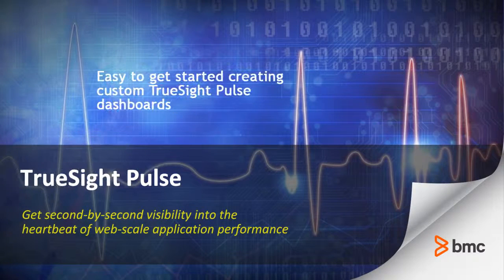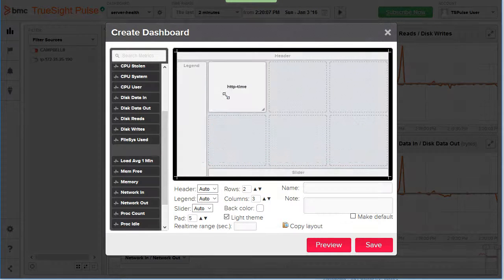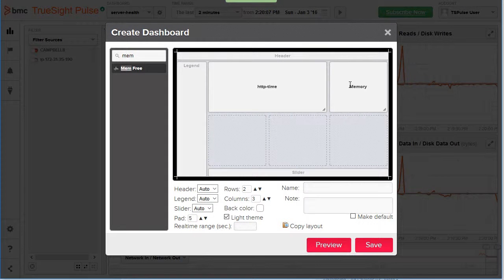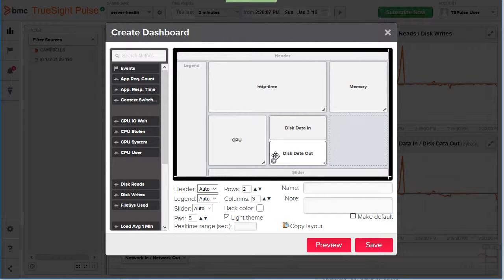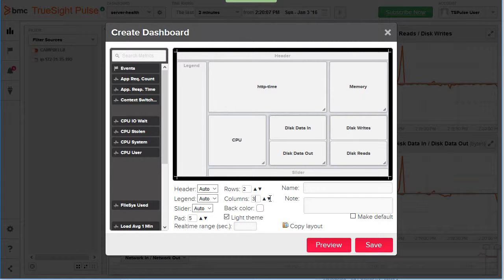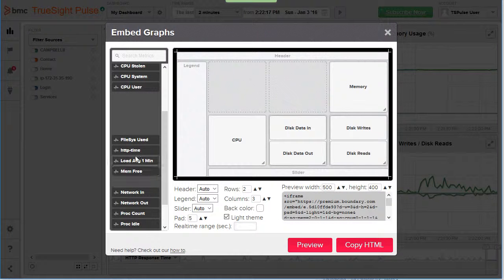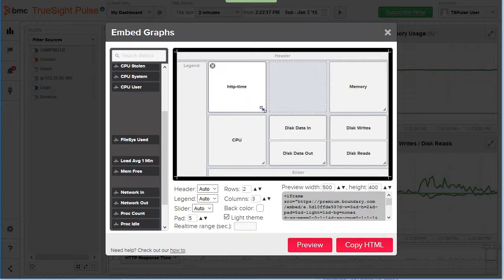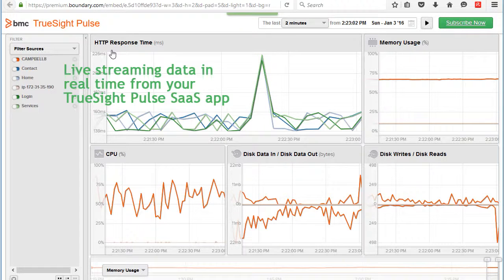Getting Started with TrueSight Pulse Dashboards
Join Patrick Campbell from BMC Software for a quick overview of creation and customization of TrueSight Pulse dashboards for second-by-second visibility of your infrastructure health. Use our out-of-the-box dashboards from our many integrations and plugins and customize the display of critical components in your application delivery chain.